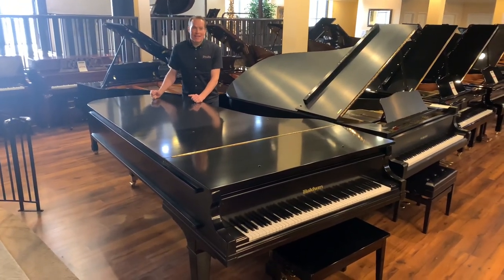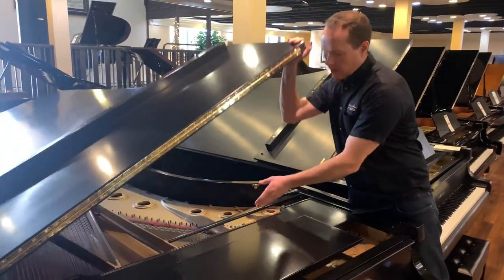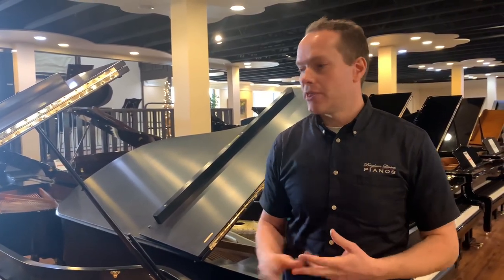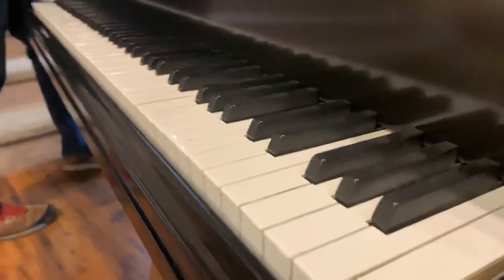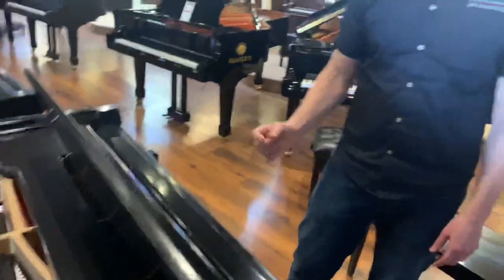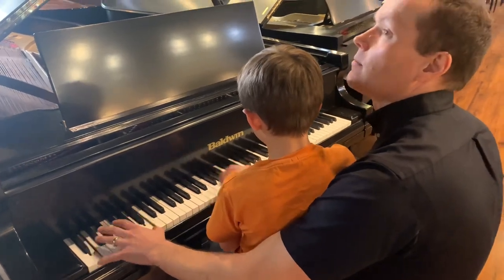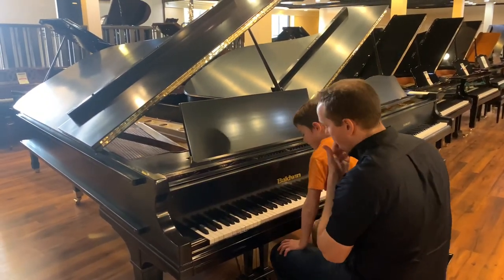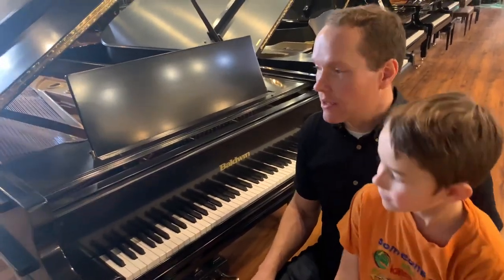Restored 9' Baldwin Satin Finish Grand Piano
Here's a glorious wonderful instrument from the Golden Age of Baldwin. This piano has been completely refurbished and refinished and it is absolutely beautiful! It has a semi gloss finish that looks amazing.

By the outbreak of World War II there were two pianos vying for the top position in the United States. Prior to World War I German pianos were considered the best in the world! And then of course after World War One and then especially after World War Two, all of those luxury industries like the piano industry were put. And so the world stage turned to the United States, the only piano producing area that was untouched by the war. Baldwin and Steinway became the two competitors. This was the Golden Age of Baldwin and soon these pianos became a must have.
This piano is at the perfect age where it's from that era, but not so old that, that you have issues associated with age.

The bigger the better. In the world of pianos. And this one is big, it is a monster and it's not just volume, you can play just as pianissimo on this big piano as you can on a smaller piano, but you also have that extra power at the high end. If you wanted to blast someone out of the room, you could. This one is very bright and powerful and it touches great. We have had quite a few people that are high end players that have tried it and give it very very high marks.
Lots of work has been done other than  just refinishing it. The keys have been redone. The casters are new and the pedals have been polished. The hammers have been reshaped and everything is very clean on the inside.

Come check out this wonderful piano at the store today!